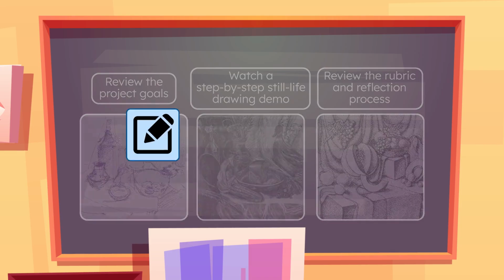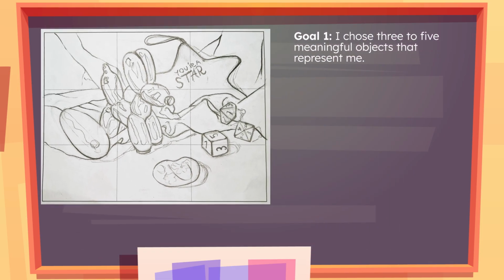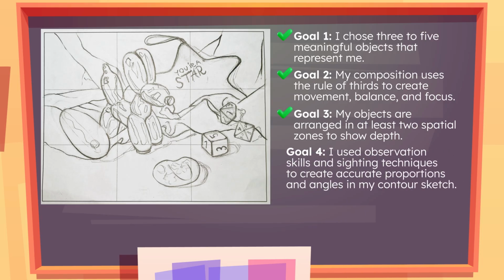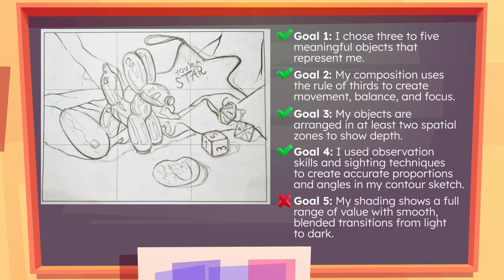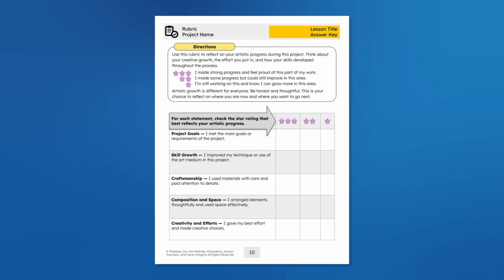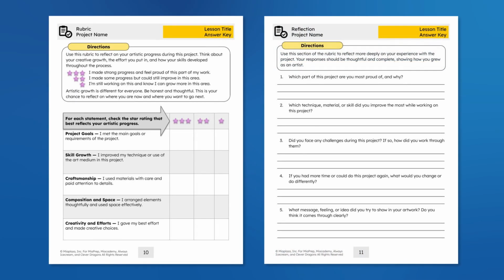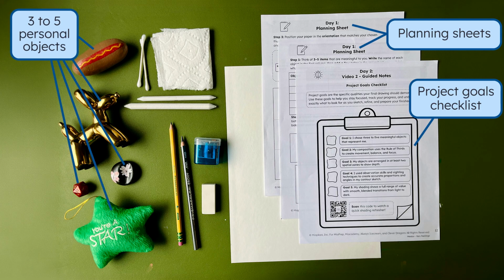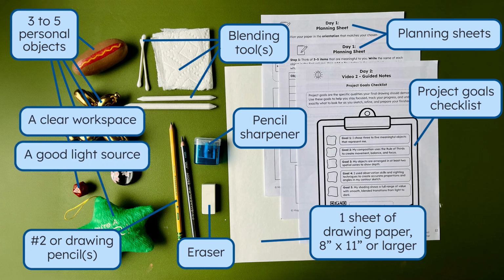Create Your Still Life – Step-by-Step Still-Life Project and Reflection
Ready to turn your ideas into art? In this middle school art demo, students will plan and create their own still life using spatial zones, the rule of thirds, and proportion. Follow along step-by-step as you arrange, draw, and reflect on your still life — discovering how everyday objects can tell a powerful story. This is video 2 of 2 for the lesson "Still-Life Project."